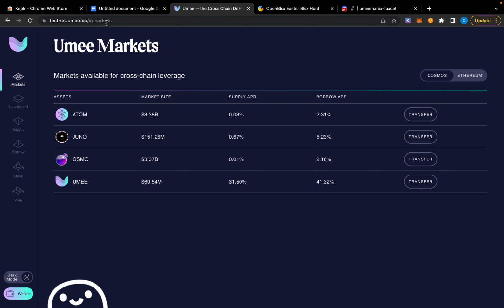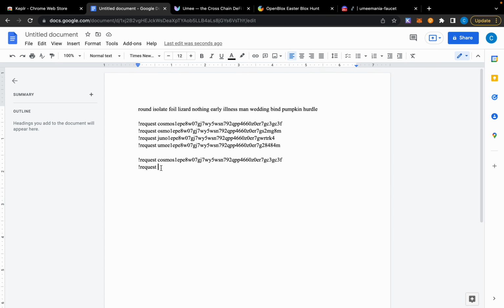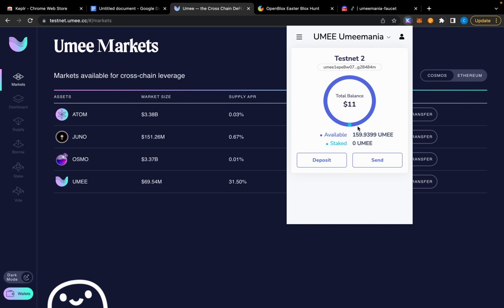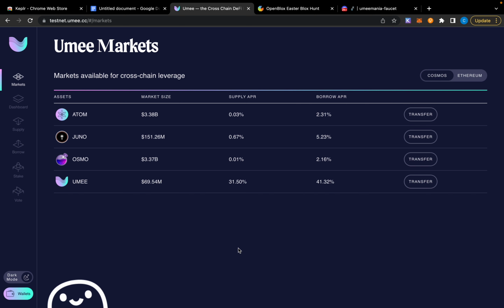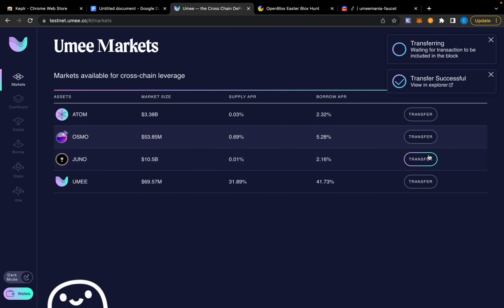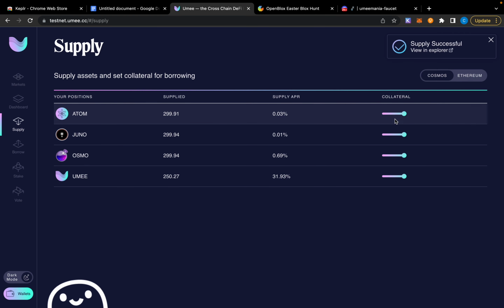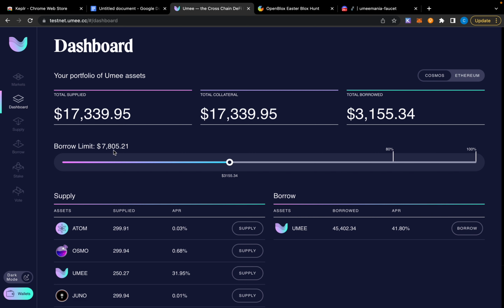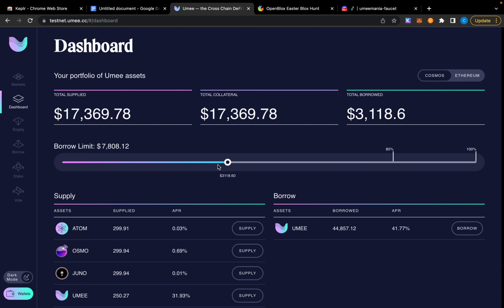Umee Testnet Airdrop part 2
Find all links in the part 1 of the video